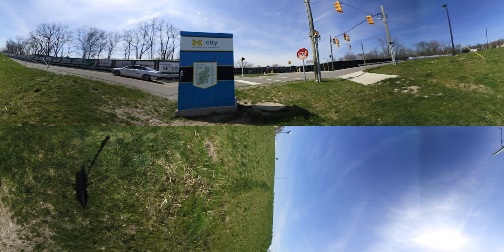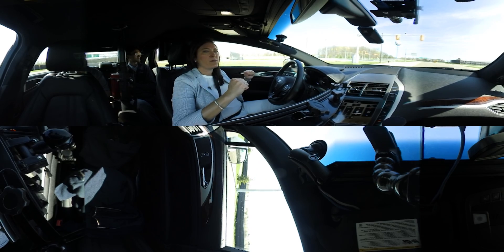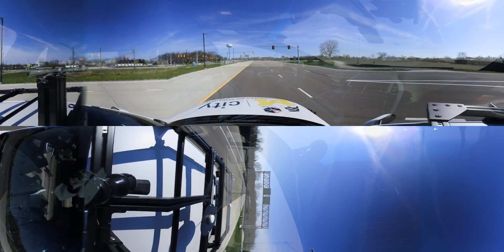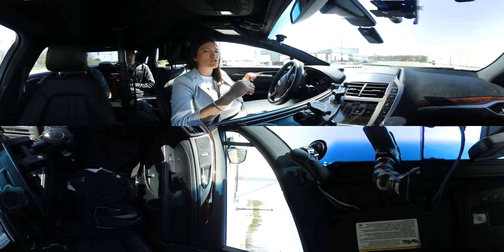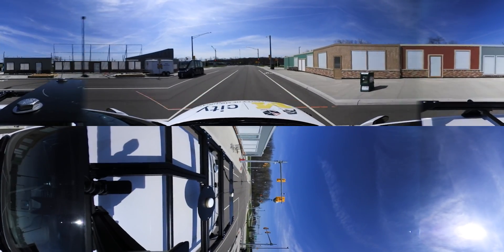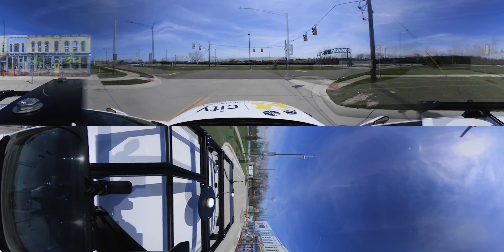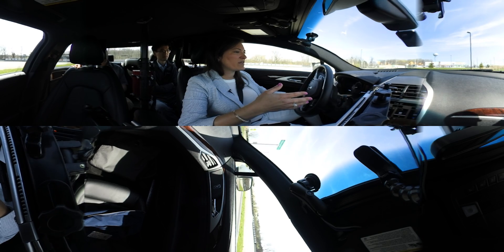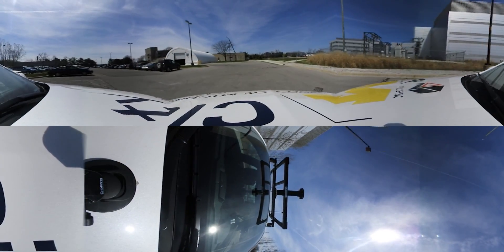Tour Mcity in a driverless car - 360 degree video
In this 360 video tour of Mcity, Carrie Morton, deputy director of Mcity and Michigan Engineering grad (BSE ME ’99, MSE ‘04) shows the facility. Morton, who spent more than a decade working in industry, explains why Mcity is unique – and why driverless technology matters so much.

The University of Michigan College of Engineering is one of the world’s top engineering schools. Michigan Engineering is home to 12 highly-ranked departments, and its research budget is among the largest of any public university.

Mcity is a 32-acre simulated urban and suburban environment that includes a network of roads with intersections, traffic signs and signals, streetlights, building facades, sidewalks and construction obstacles. It is designed to support rigorous, repeatable testing of new technologies before they are tried out on public streets and highways.